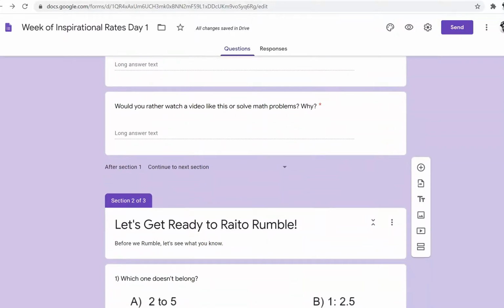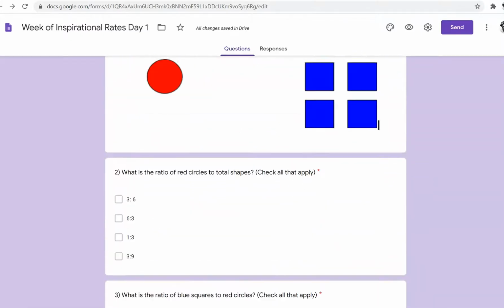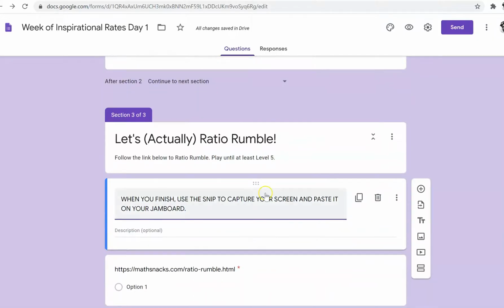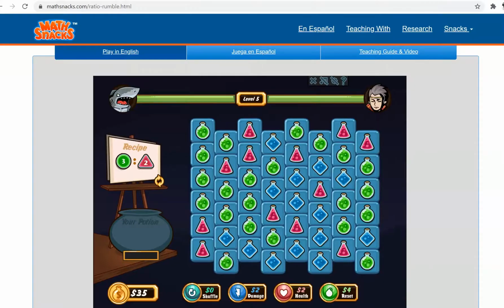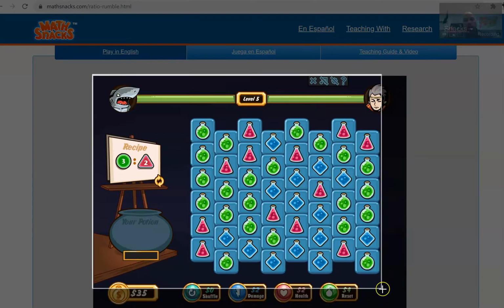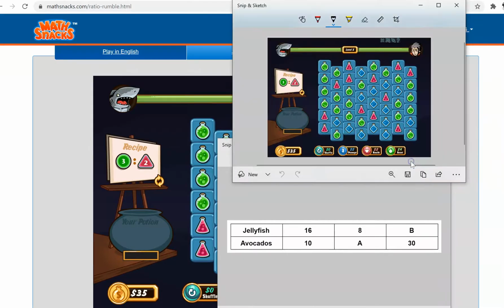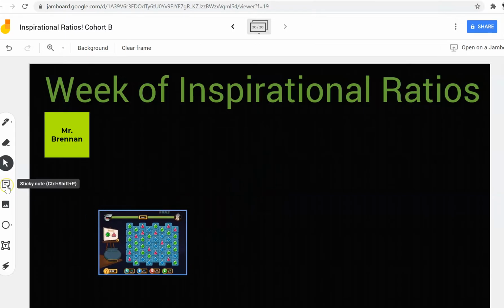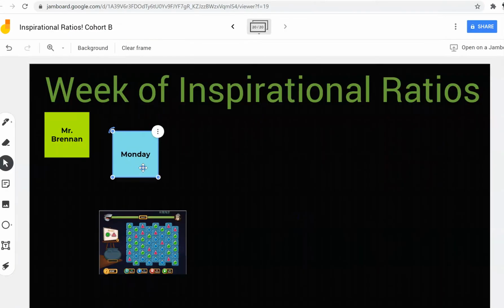Week of Ratios Day 1